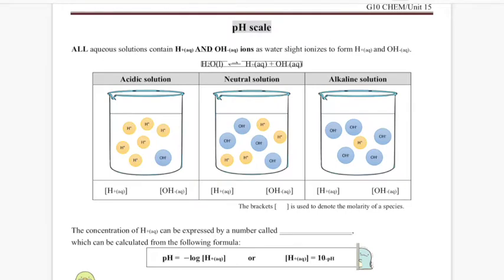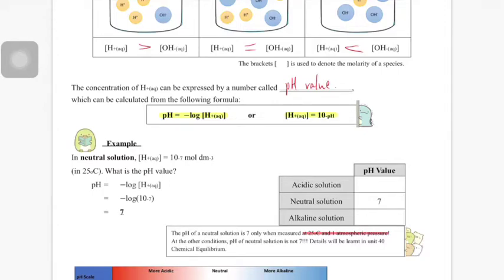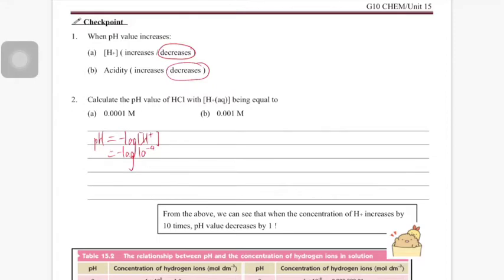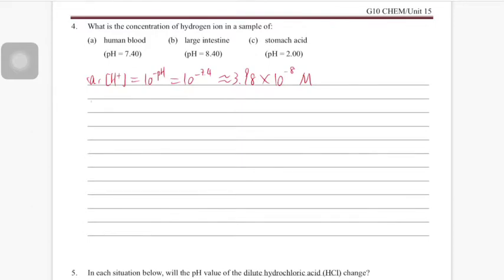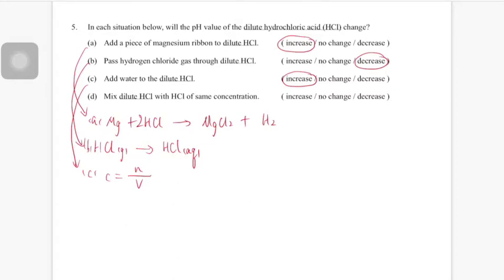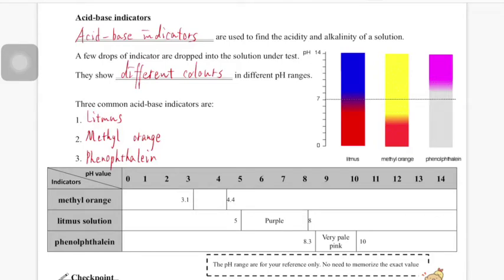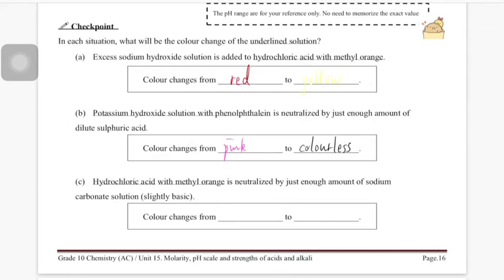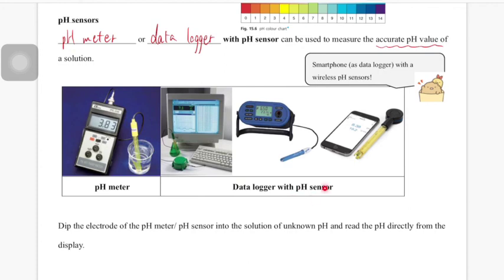Unit 15 Lesson 3